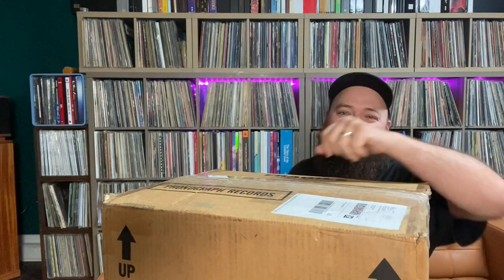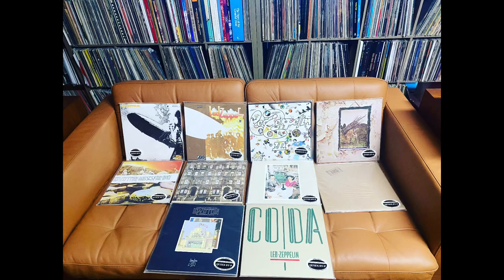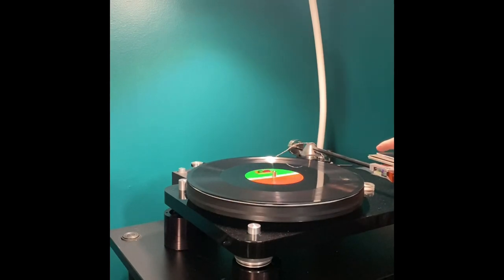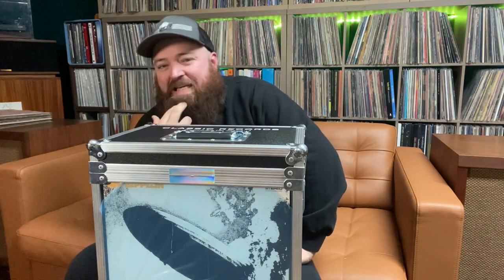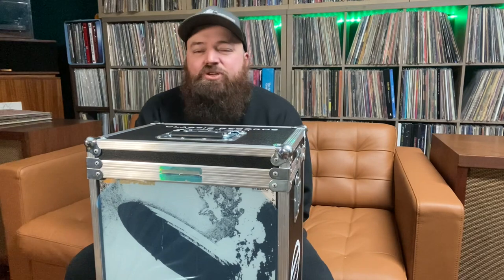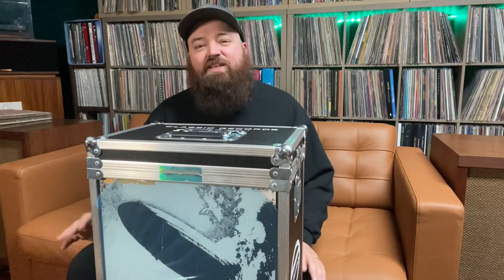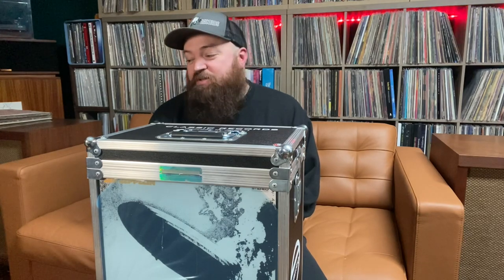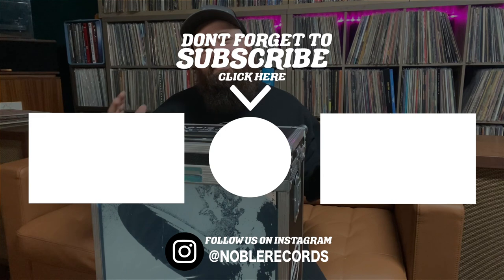Led Zeppelin ROAD CASE Giant Vinyl Boxset Unboxing & Review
Contact by mail:
11500 E Independence Blvd
Unit F